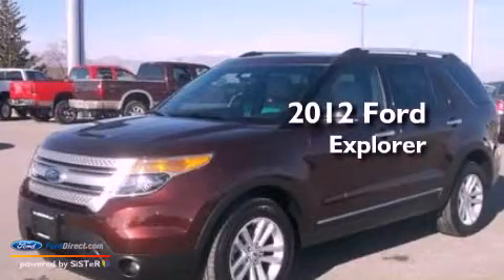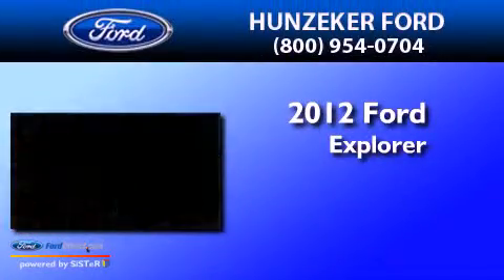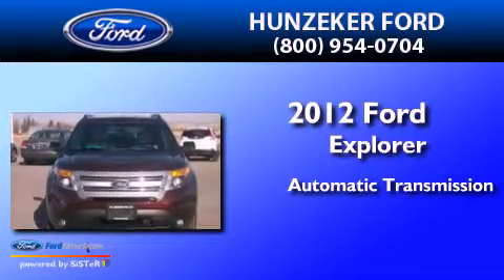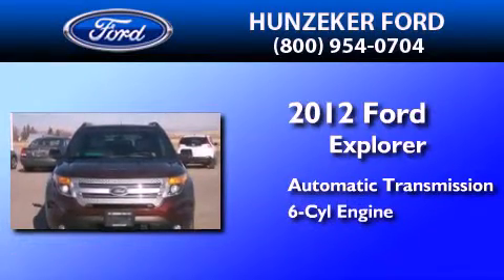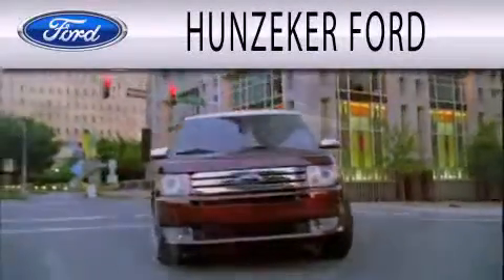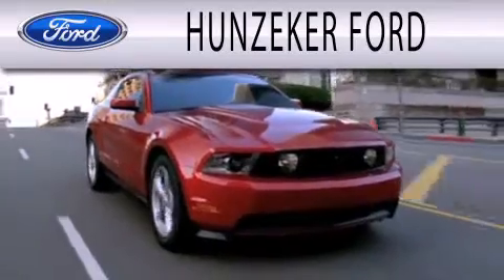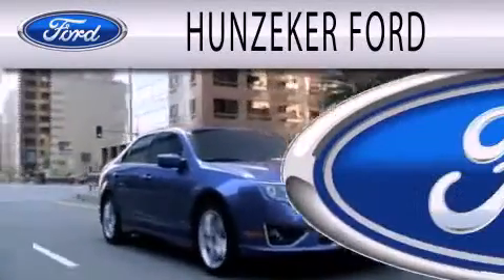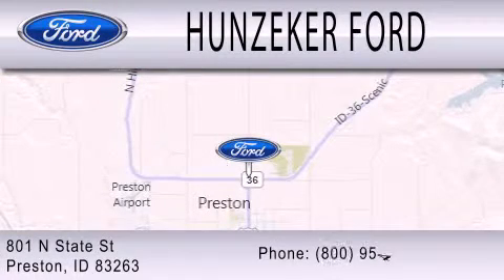Pre-Owned 2012 FORD EXPLORER Preston ID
Year : 2012
 Make : FORD
 Model : EXPLORER
 Engine : 3.5L V6 24V MPFI DOHC
 Trans . : 6-SPEED AUTOMATIC
 Exterior : CINNAMON
 Miles : 19,460

 Stock : 12R436